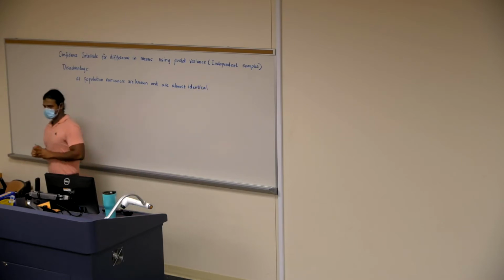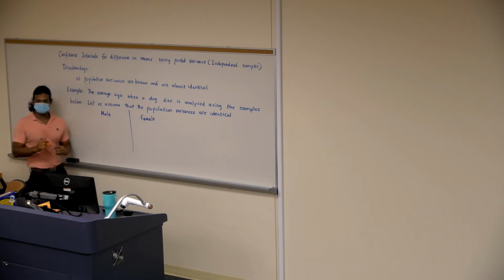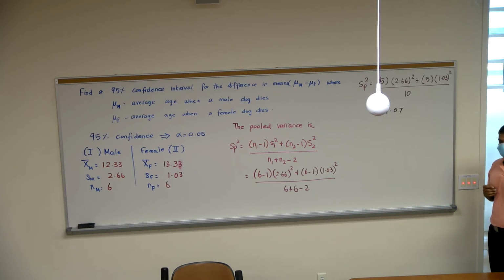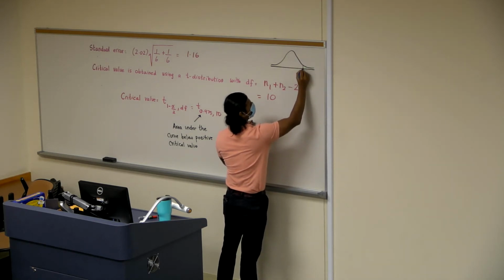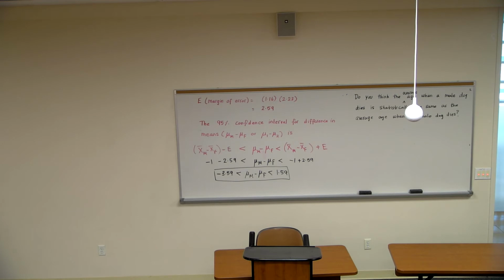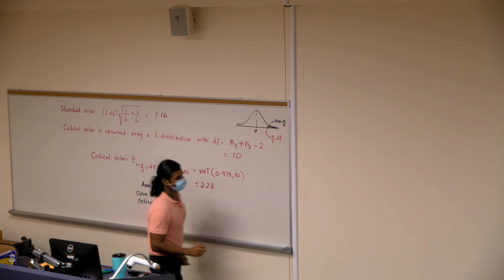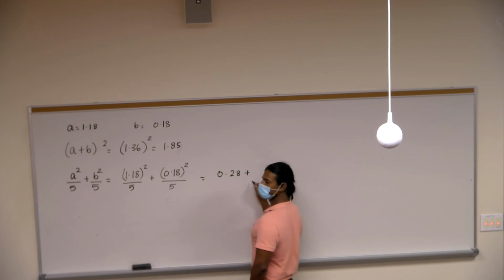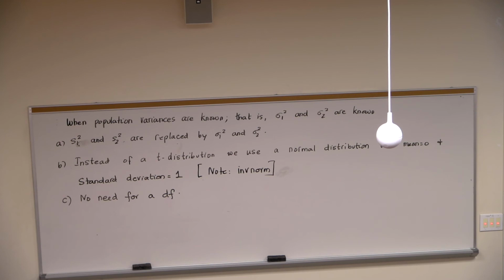Confidence Interval for Difference in Means (Pooled Variance) - Live Lecture (09/29/2020)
Introduction to confidence interval for difference in means with examples.